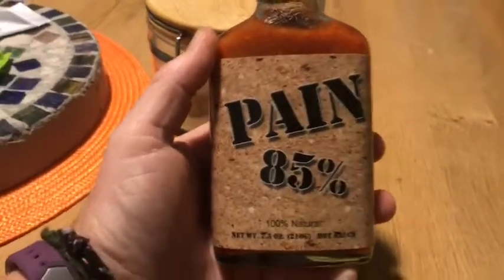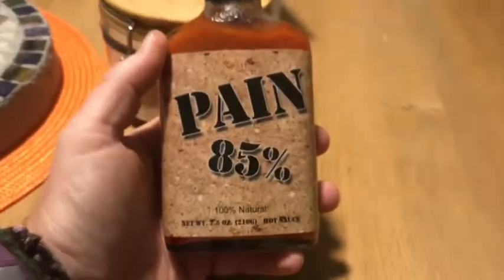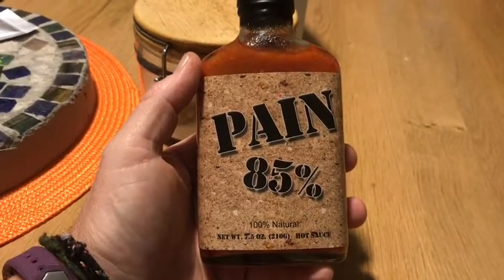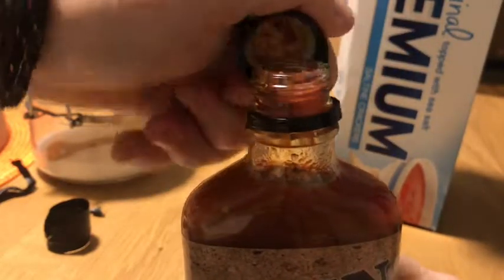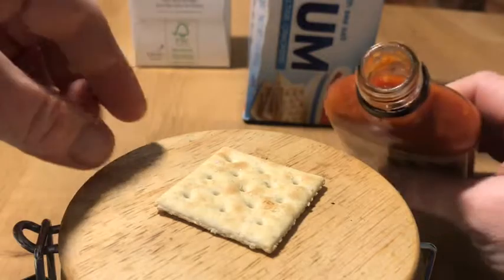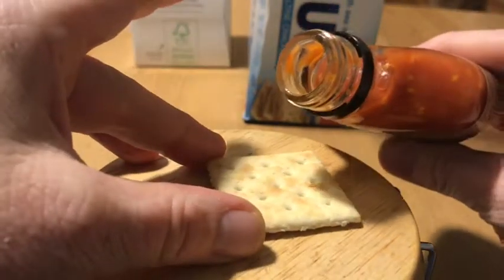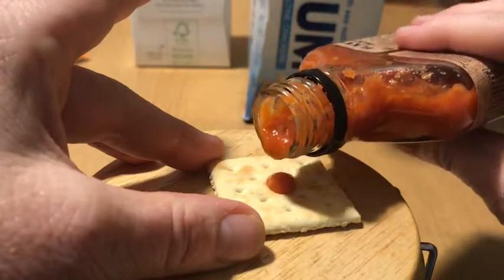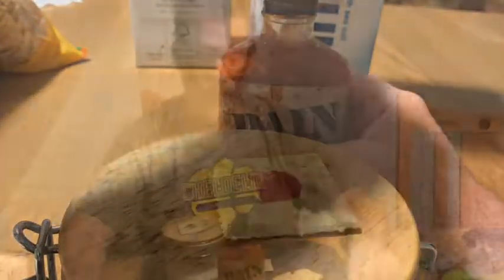I'm Back! I'm reviewing Pain 85% Hot Sauce!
Hot but not a lot of flavor.  I am back.  I will be posting at least once a week.